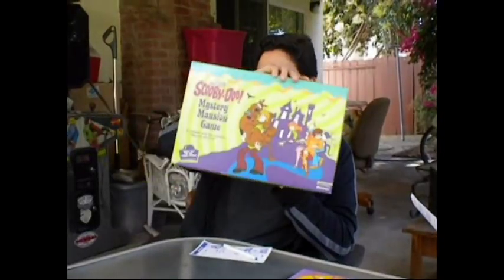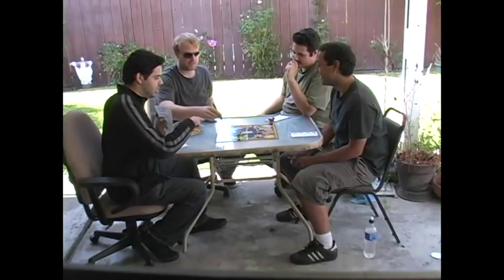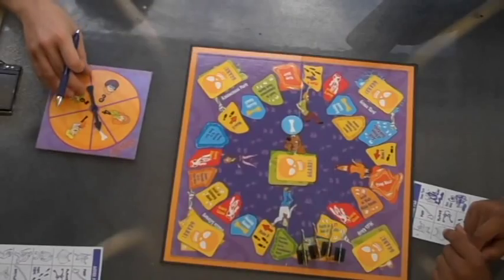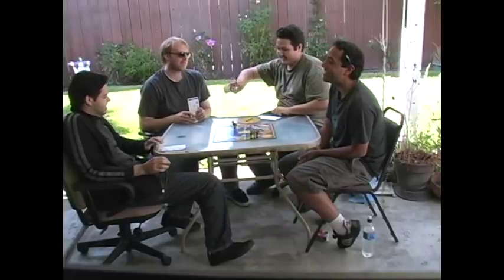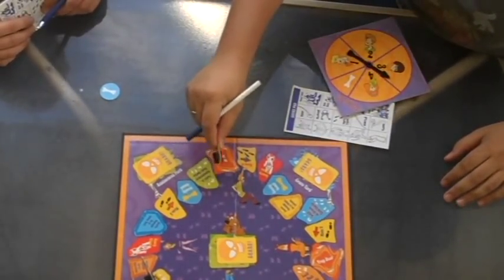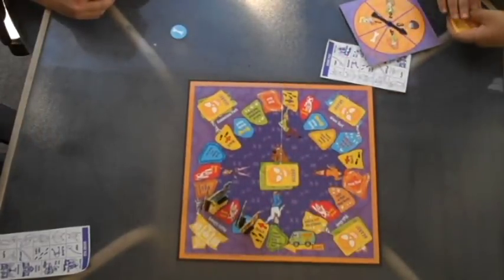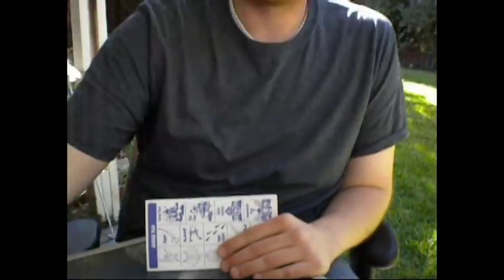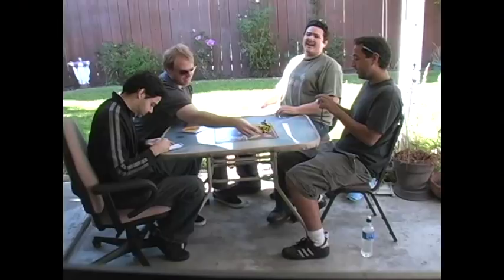Board Gamers - Scooby-Doo Mystery Mansion Game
On the first episode of Board Gamers, we play Scooby-Doo! Mystery Mansion Game. Jon discusses Velma's character, Anthony reminds us all of the rising tuition for Ghoul School, Frankie delves deep into the philosophical implications of this game, and Jesse tries to get a word in edge wise.